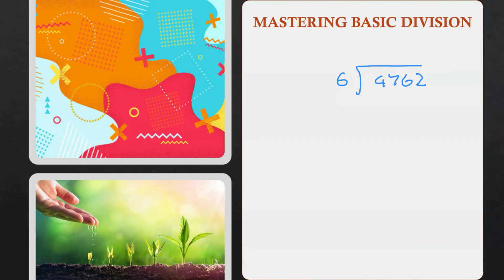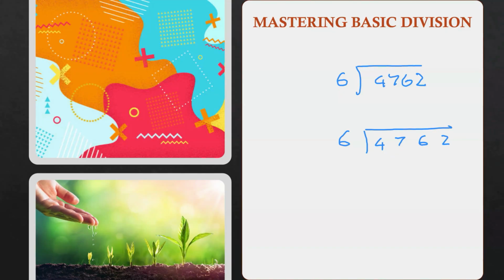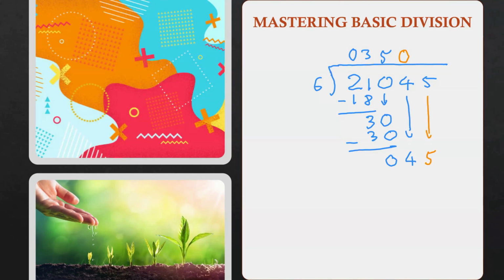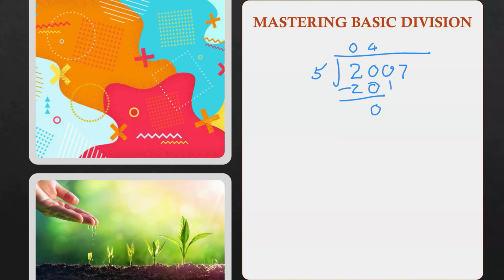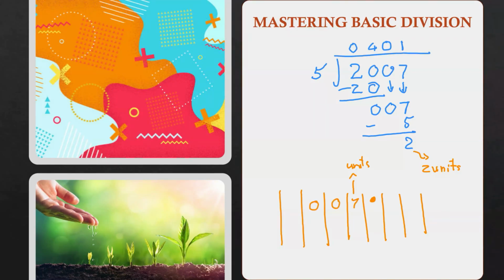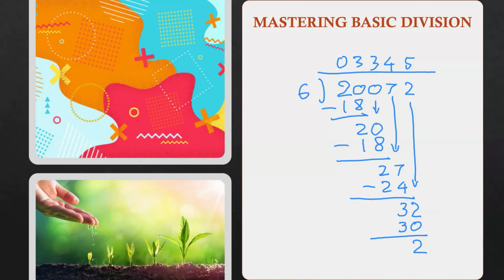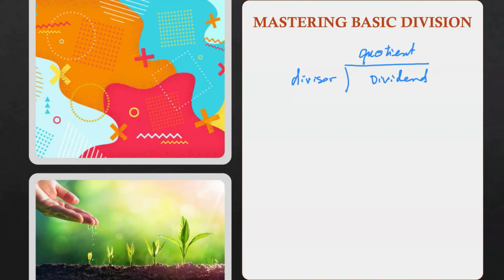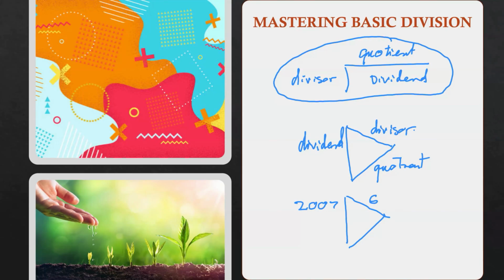Mastering Basic Divisions